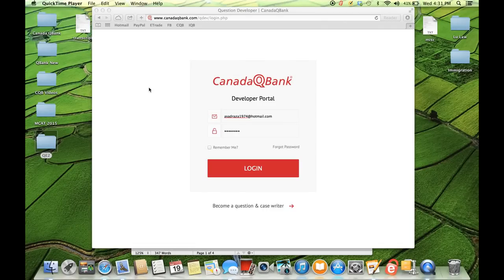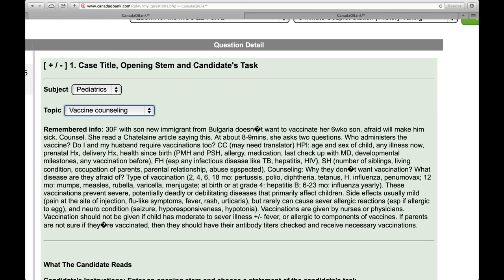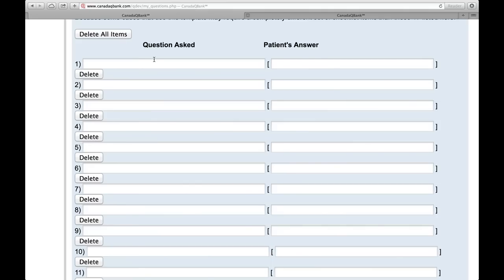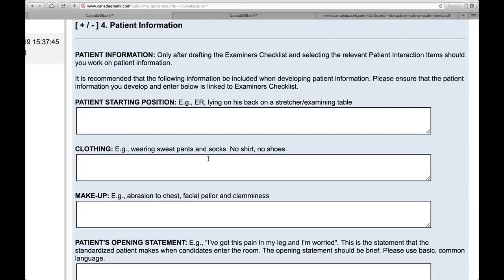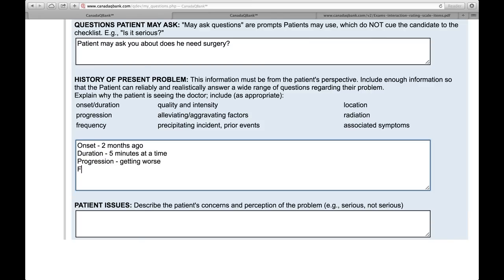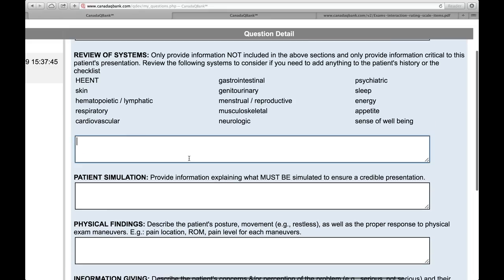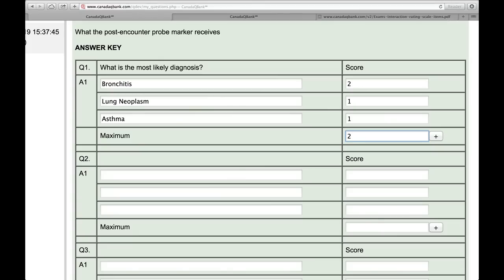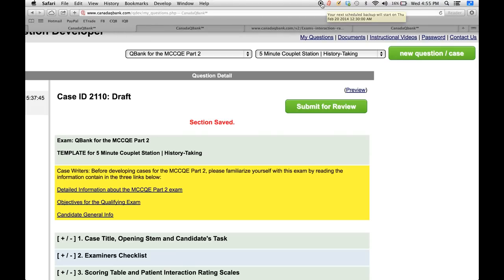Six-minute Clinical Encounter - History Taking Case for MCCQE Part 2 - Instructional Video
Instructional Video

How to use the template to enter a Six-minute Clinical Encounter - History Taking Case for the MCCQE Part 2 in the Developer Portal at CanadaQBank.com